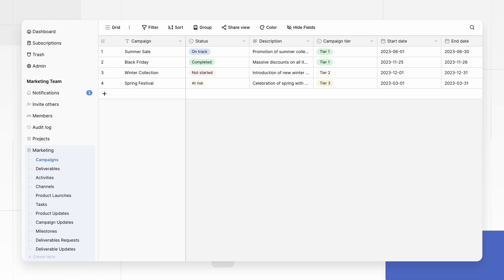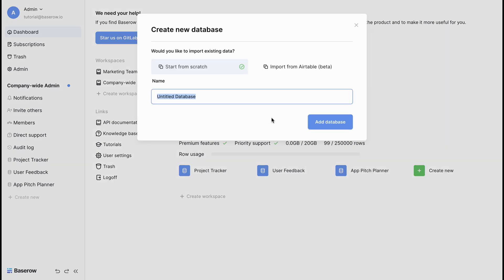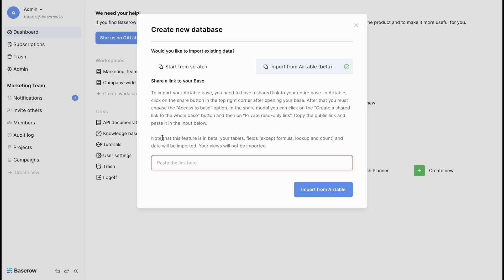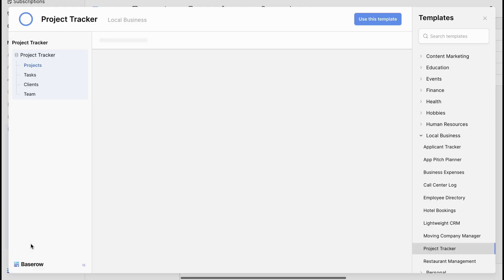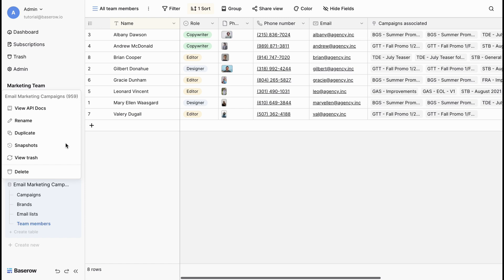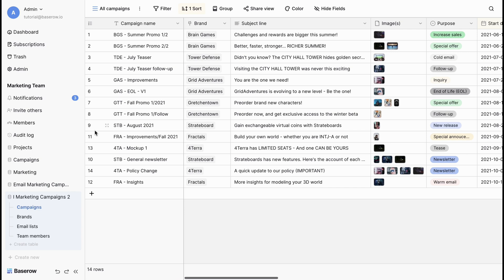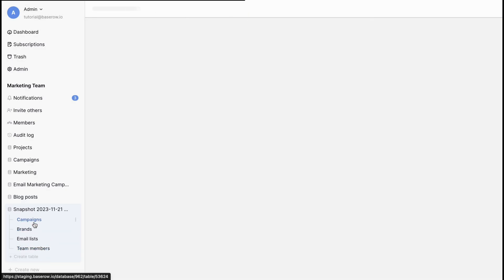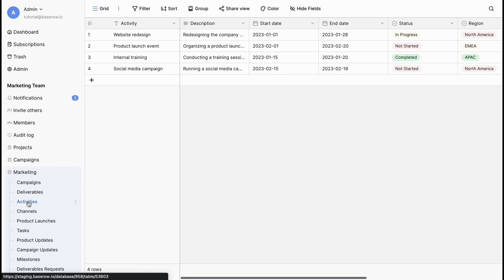How to create a database without code in Baserow's Database Builder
Get started with Baserow: set up a database easily without code

Take the first step in unlocking the power of Baserow by learning how to set up a database! In this video, discover how to add a database from a template and import data from Airtable to get started with your Baserow journey.

Discover the power of setting up a database in Baserow:
• Learn how to add a database from a template and get started quickly
• See how to import data from Airtable and migrate your existing data to Baserow
• Find out how to customize your database to fit your needs
• Master the art of setting up a database in Baserow and unlocking its full potential

Transform your workflow with a Baserow database! With this video, you'll learn how to:
• Add a database from a template and get started with Baserow
• Import data from Airtable and migrate your existing data to Baserow
• Customize your database to fit your needs and improve your workflow
• Unlock the full potential of Baserow and take your productivity to the next level

Watch now and start your Baserow journey!